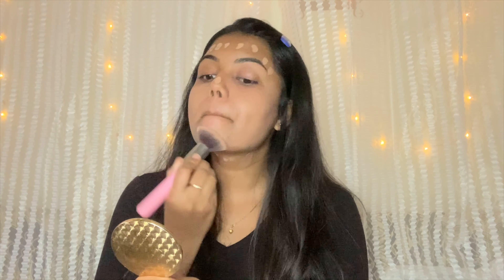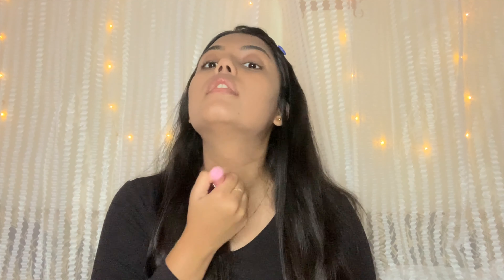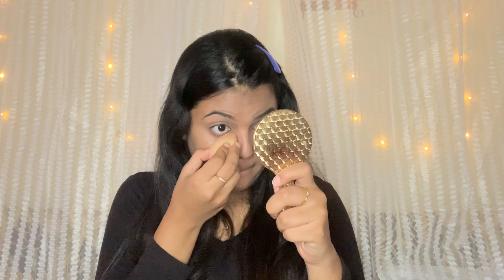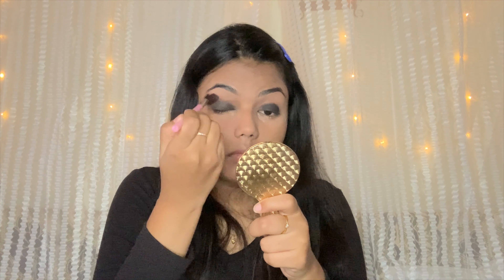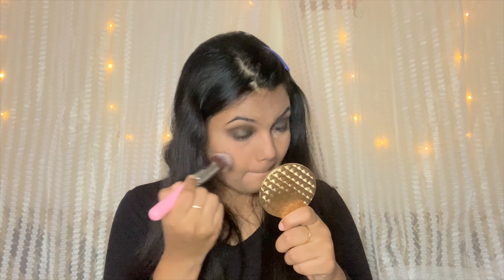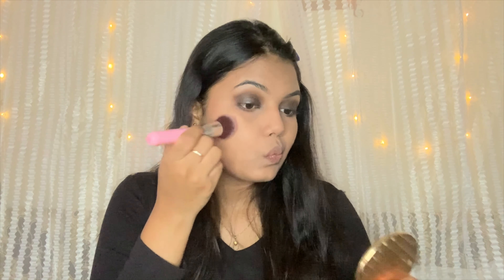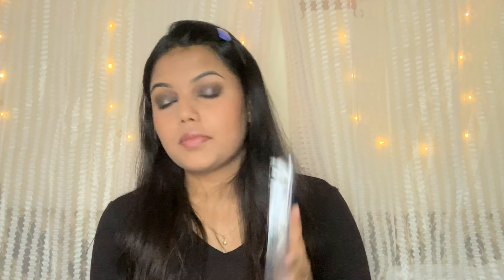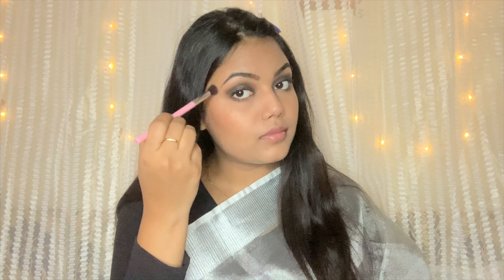Evening wedding guest makeup | Silver jewellery makeup | Marathi | Mrunmayee Wankhade